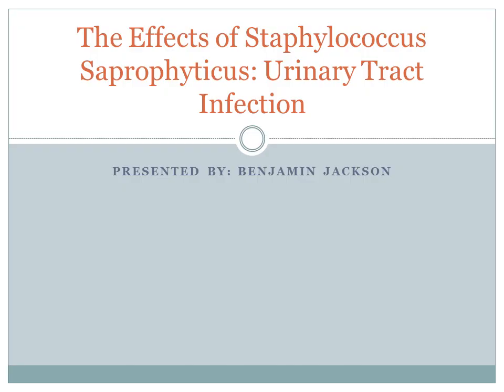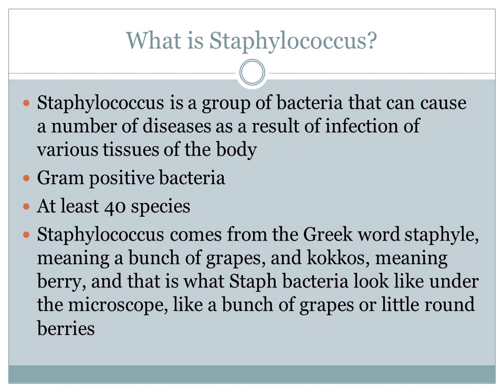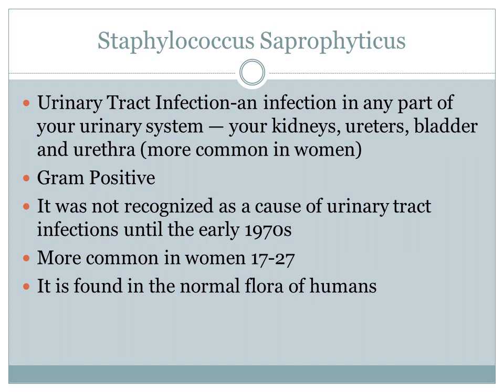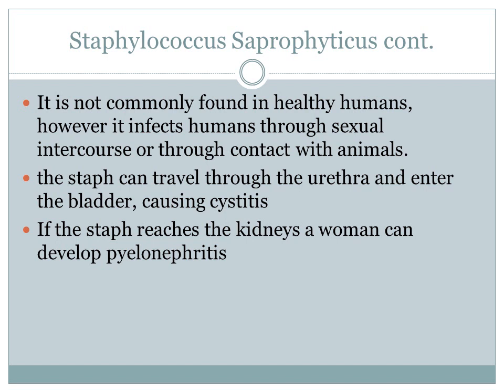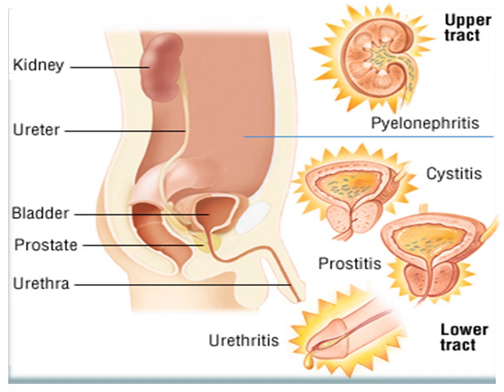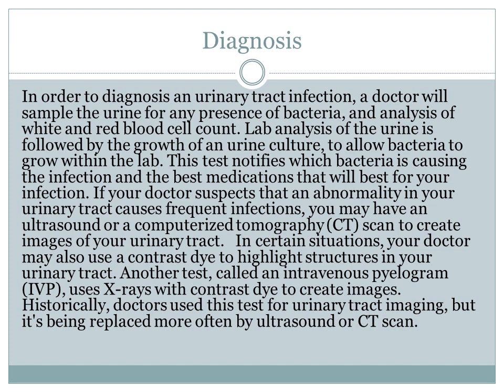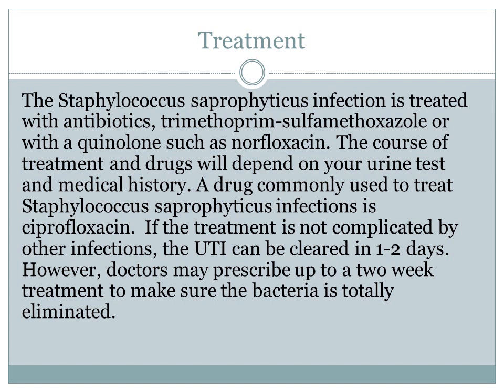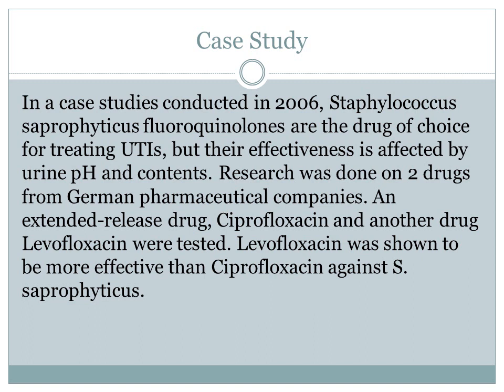The Effects of Staphylococcus Saprophyticus: Urinary Tract Infection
Benjamin Jackson
BI 450 Seminar
Fall 2013